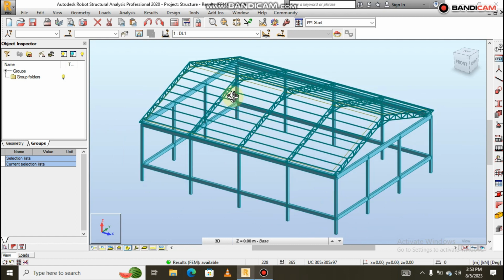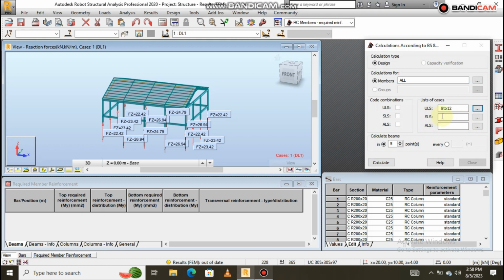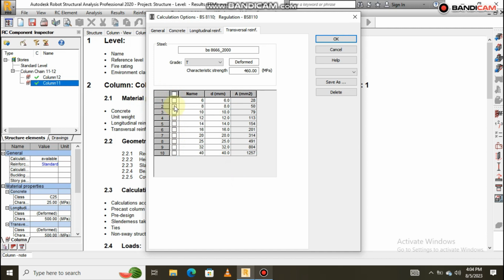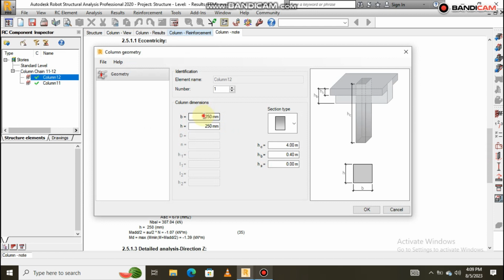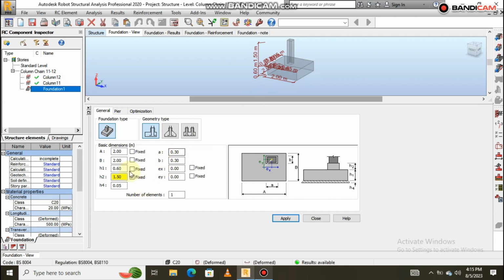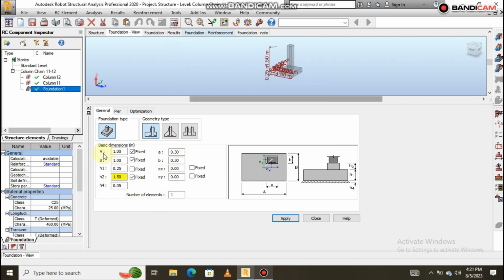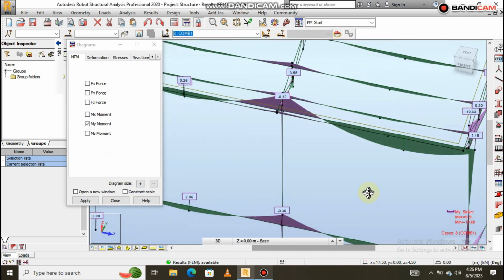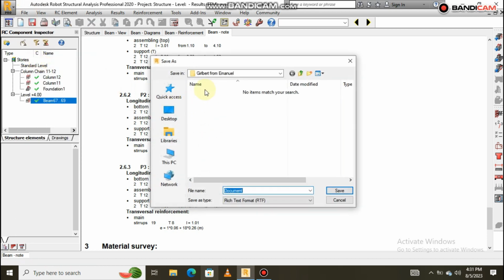Structural design for RC Column, Footing and Beam of Simple Building (Part IV)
Training about Structural analysis, design and Any Software related to engineering!.

Destiny Design Builders hub